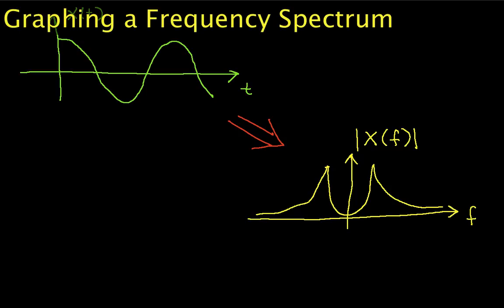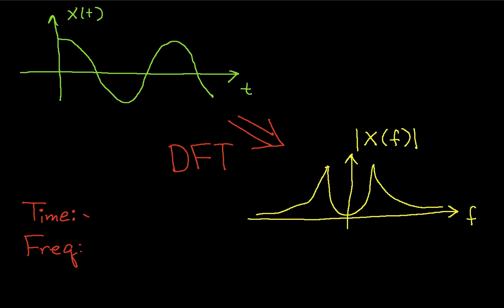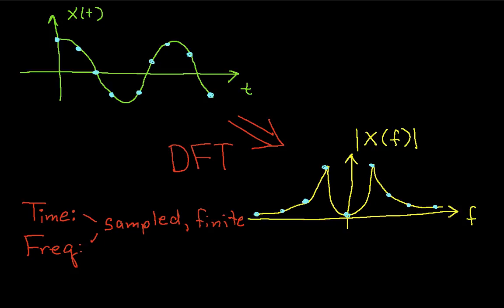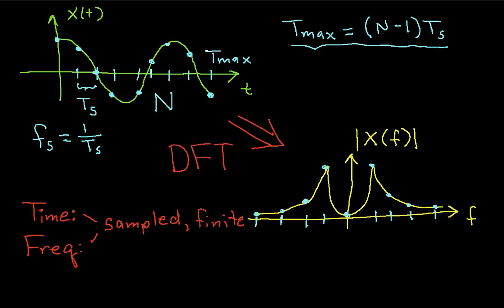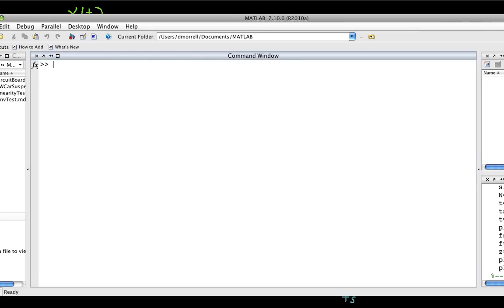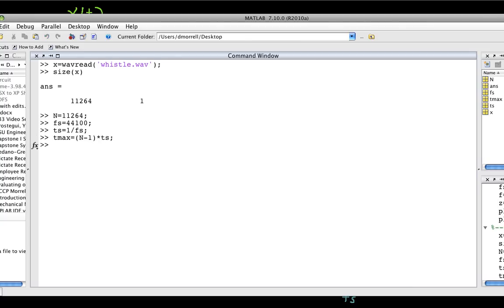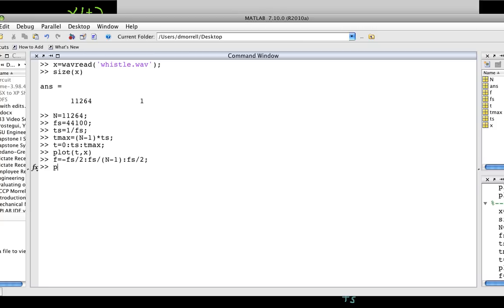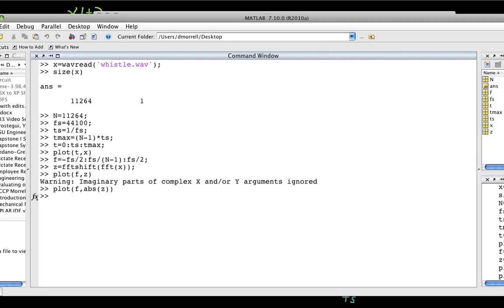Graphing a Frequency Spectrum with Matlab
How to use Matlab to compute and graph the frequency spectrum of a sampled time signal. More instructional engineering videos can be found